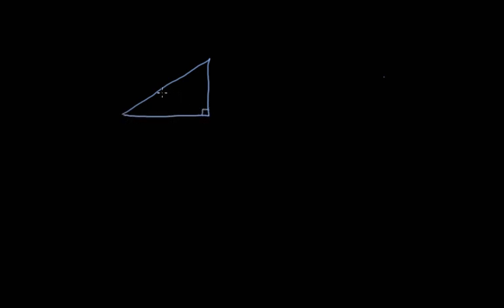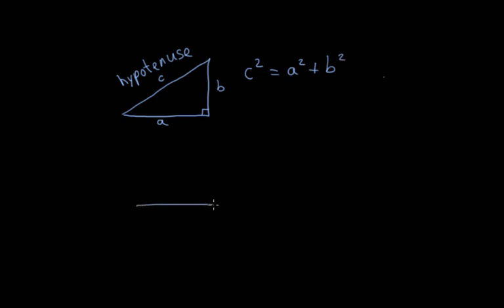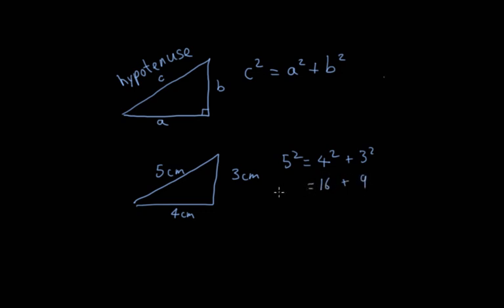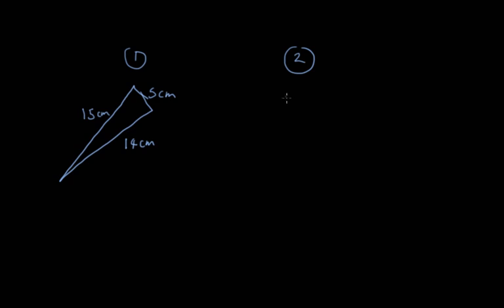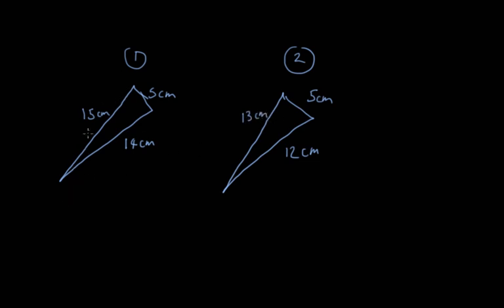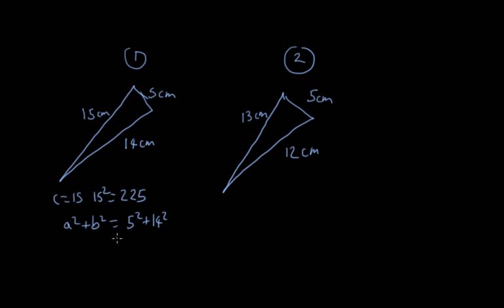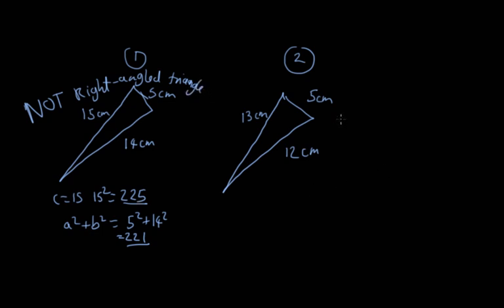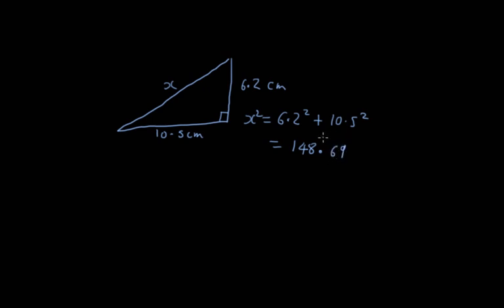Lesson 61 Introducing Pythagoras' Theorem and finding the hypotenuse